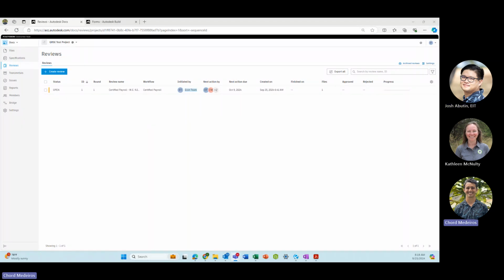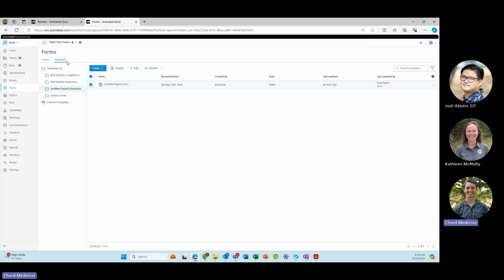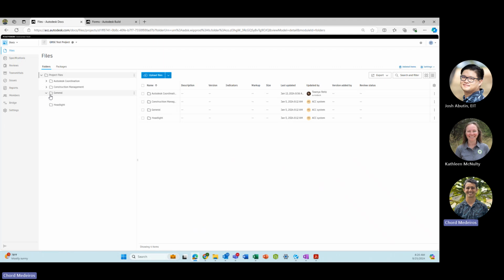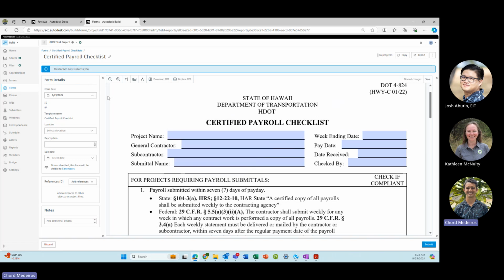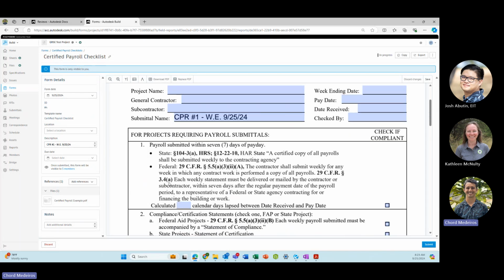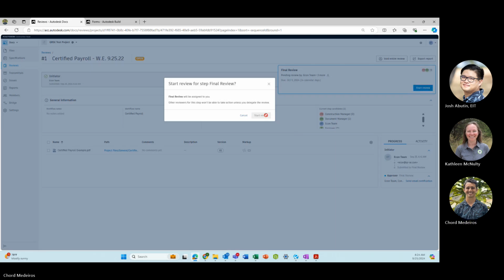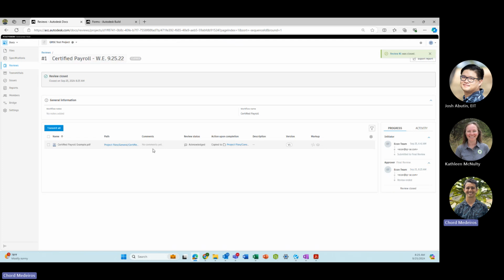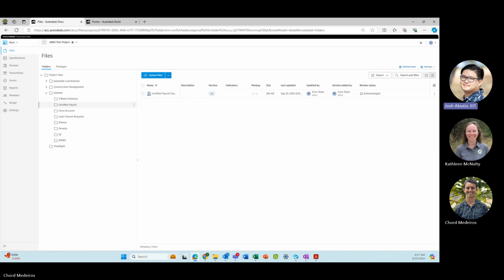Certified Payroll Training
Date:
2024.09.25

0:00 Introduction
0:31 Tabs in Autodesk Construction Cloud
0:52 Template Permissions
1:30 Reviews - Contractor Team Permissions
2:35 How to Do Certified Payroll Checklist
4:27 Certified Payroll Description
4:48 How to Add References in Certified Payroll
5:52 How to Change Review Status/Comment on Certified Payroll
8:08 How to View Certified Payroll
8:34 Clarification Regarding Review
9:29 Clarification Regarding Updated Files
10:28 Closing